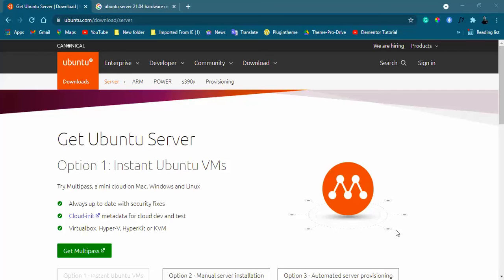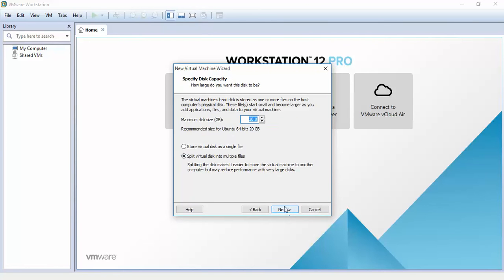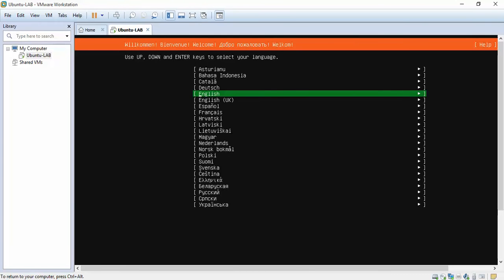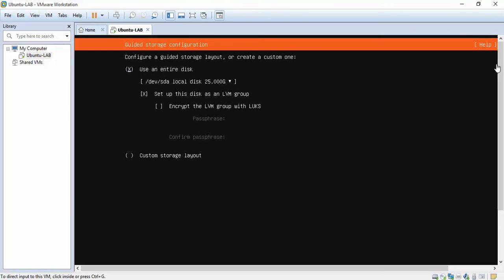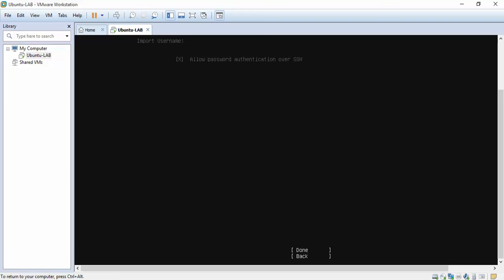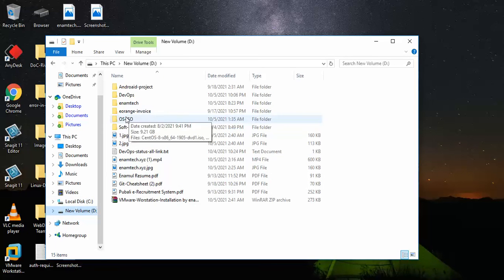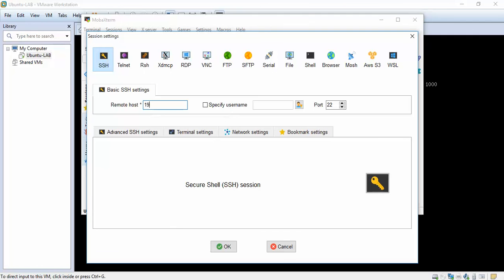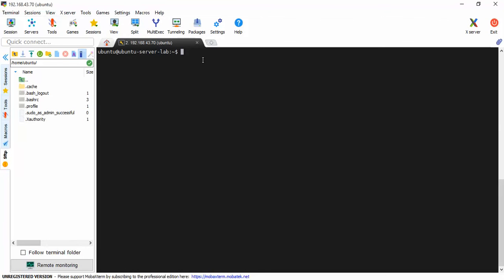Ubuntu Server Installation | MobaXterm Installation | SSH Tool Installation | SSH Login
Linux:- Ubuntu Server installation (To Linux Practice)
MobaXterm Installation (To login remotely using SSH)